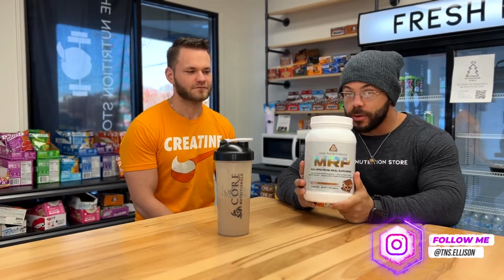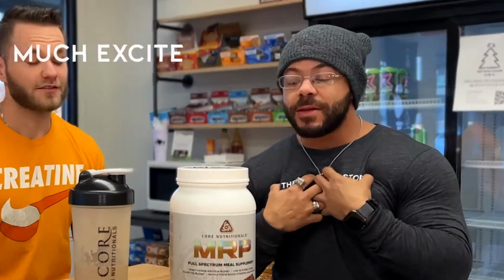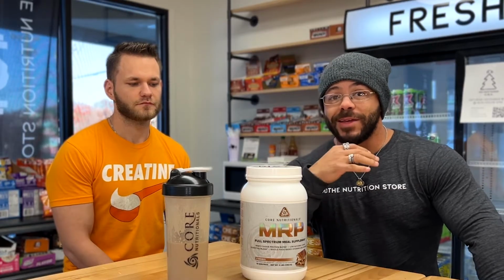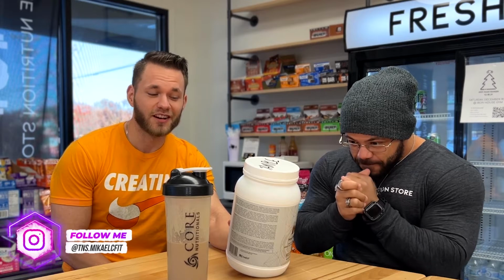TNS Taste Test - MRP By Core Nutritionals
Today our GVL Bois @tns.ellison & @tns.mikaelcfit are sitting down to talk about a Meal Replacement formula new to TNS’ shelves, MRP by Core Nutritionals!

MRP is a complete snack/meal replacement option for those of us in a pinch for time. with 27g protein, 27g carbohydrates, 4g fiber, & 6g fat we’re looking at a balanced macronutrient profile that should meet most peoples dietary requirements!

Not to mention MRP is fortified with plant-based sources of essential vitamins & minerals to help with daily micronutrient needs!

Let’s see what the guys think about this flavor. Feel free to stop by & ask us about MRP!

If you're not following us on Instagram, you're missing out on 99% of TNS content.